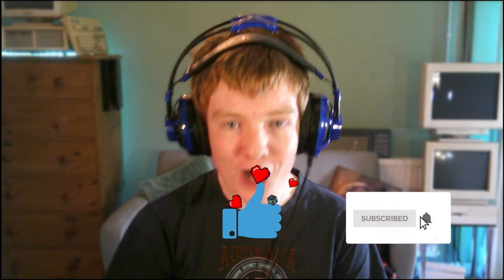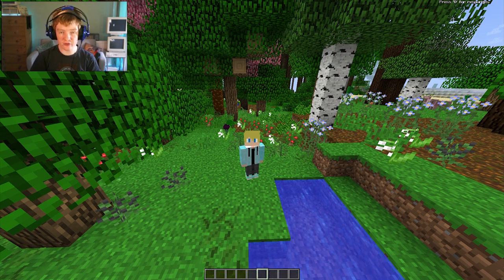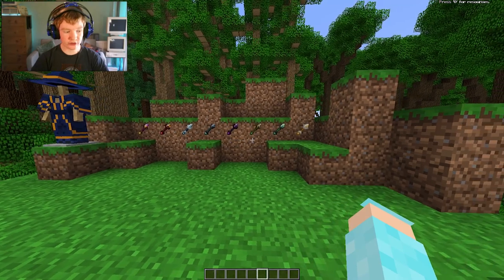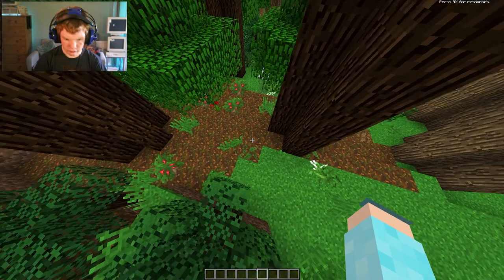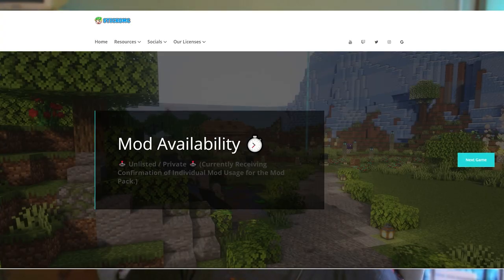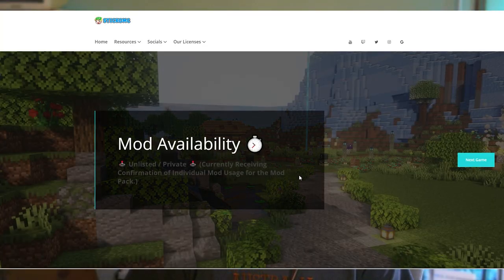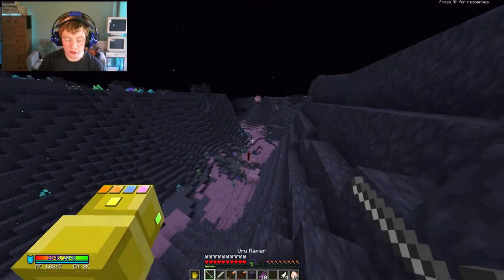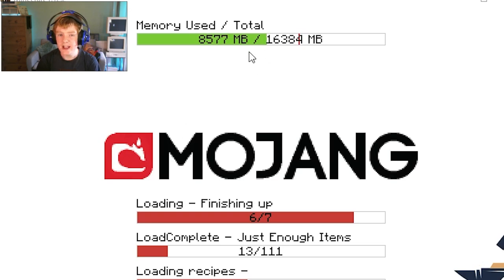How to Download and Play INSANE CRAFT in Minecraft!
There is now a PUBLIC RELEASE on the WHOLE MOD PACK on Curse Forge that you can get on the
Or if you prefer there is a Curse Forge link here;

Recreating SSundee, Biffle, Sigils, Henwy, Nico, Jerome and Spark Squared's Mod Pack took a lot of time, but it has finally been completed. All there is left to do, id get it Verified and Published for you to Play! (Recreating Insane Craft in Minecraft)

and press "Insane Craft v.2 Status"

Please make sure to comment all the Mods i have missed in their series, i will be updating this Mod Pack regularly to the point that Spark Squared release the Mod Pack on their side.

I DO NOT own the Mod Pack known as Insane Craft, their for, if the Rightful Owners of this Mod Pack want this content taken down, please contact me via my Business E-Mail on my YouTube About Page.
I am not here to cause any trouble, i am here to bring the people what they want and if that is not okay to the rightful owners of this content, i fully understand and take full responsibility.
I am Still E-Mailing all the Mod Creators for Permission to Publish their mods in my version of this Mod Pack.